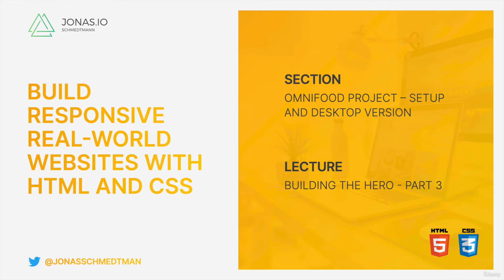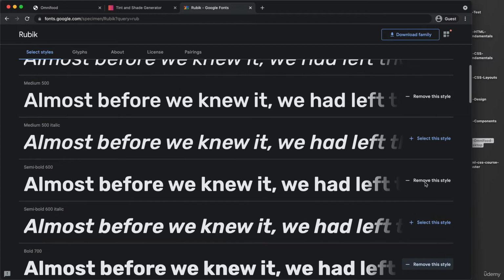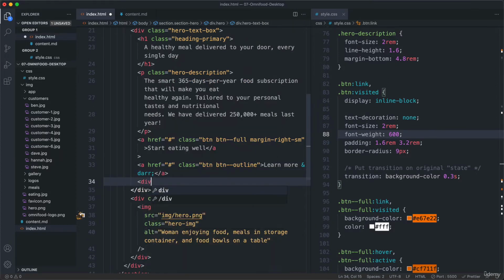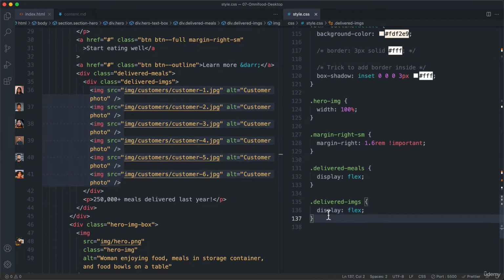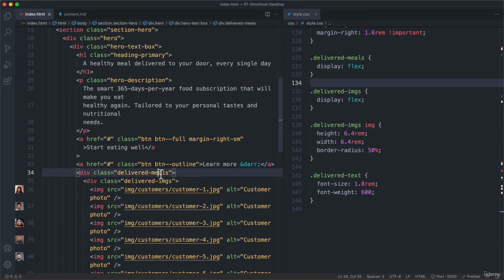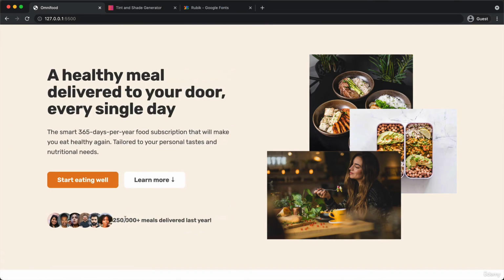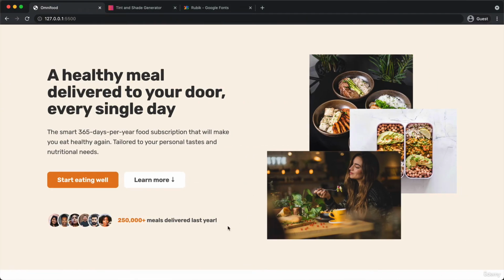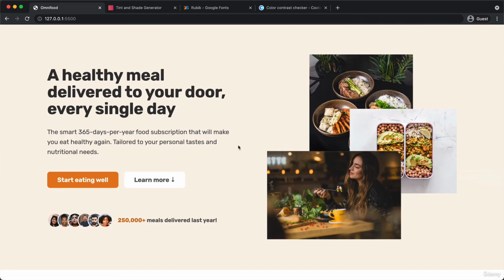109 Building the Hero Part 3 of html css